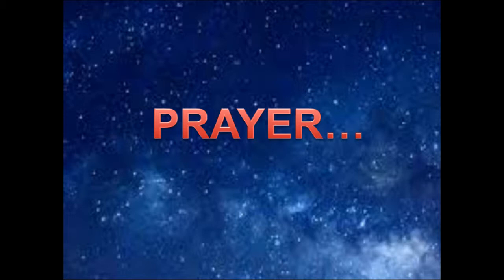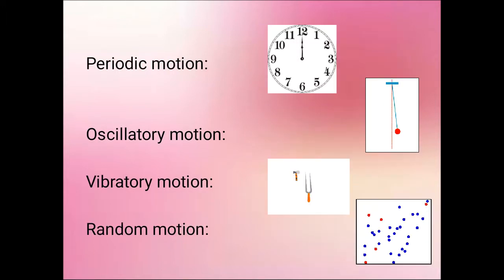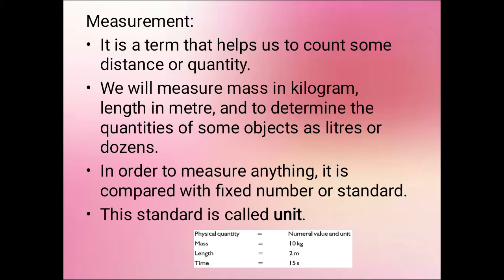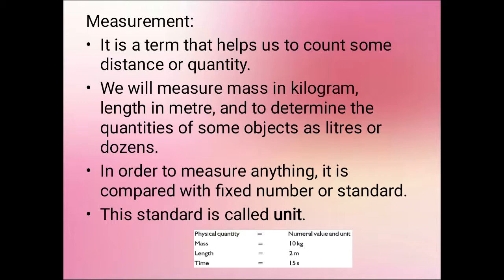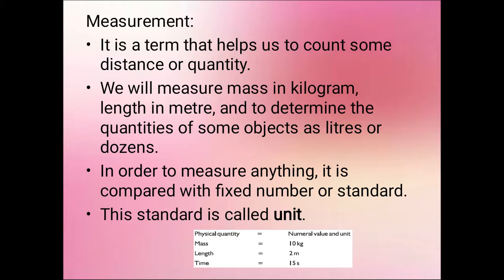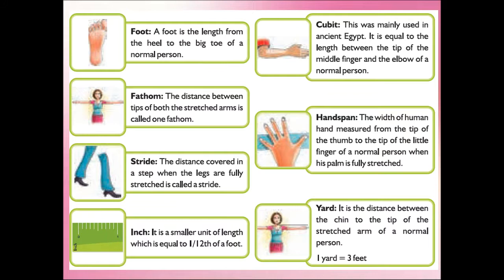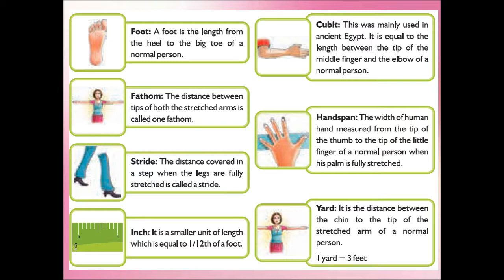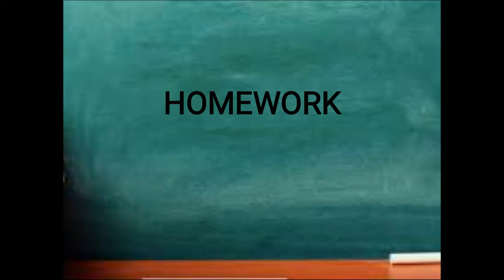G6 SCI 8 9 2020